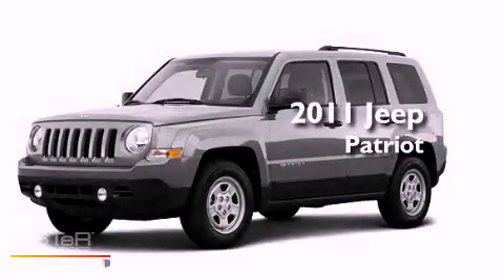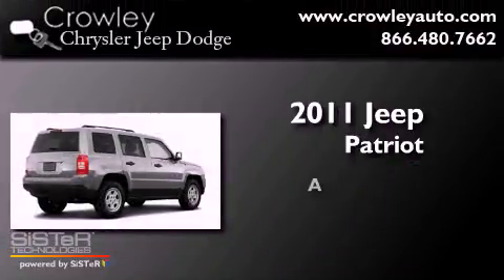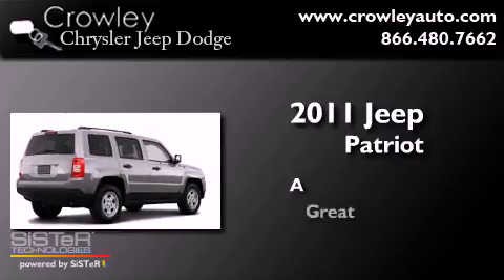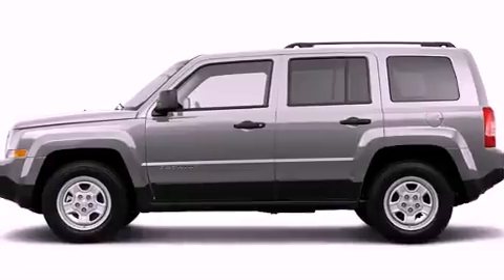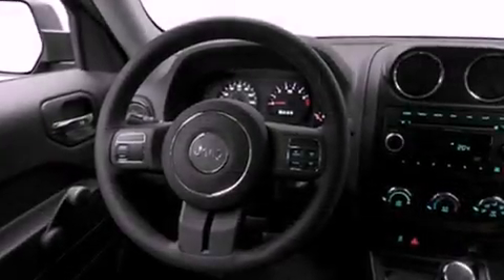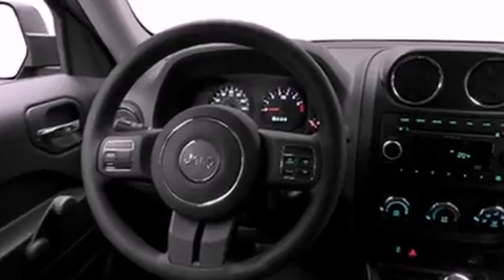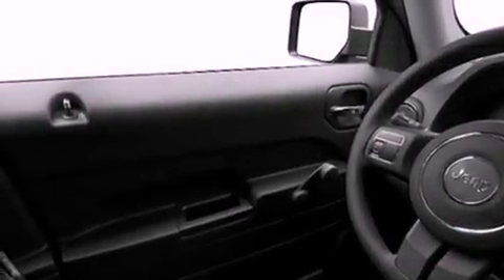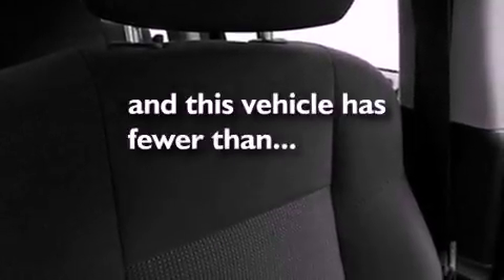2011 Jeep Patriot Bristol CT 06010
Year : 2011
 Make : Jeep
 Model : Patriot
 Engine : 2.4L 4 Cyl. Sequential-Port F.I.
 Trans . : Not Specified
 Exterior : Silver
 Miles : 31,454

 2011 Jeep Patriot Bristol CT